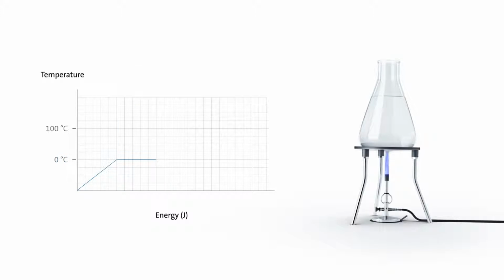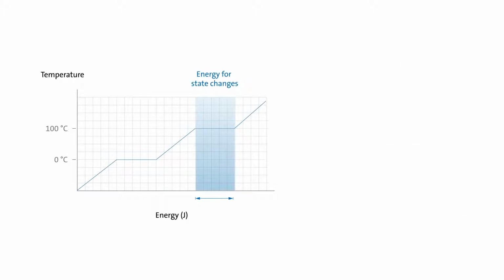Hur fungerar adiabatisk kylning?